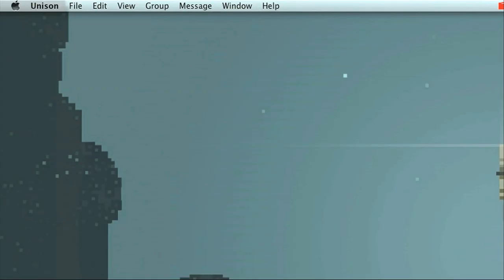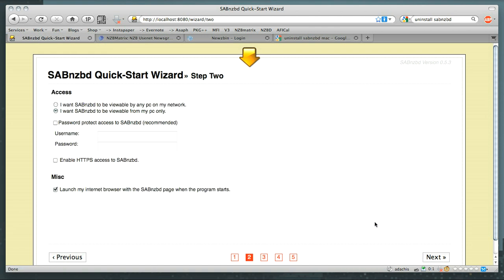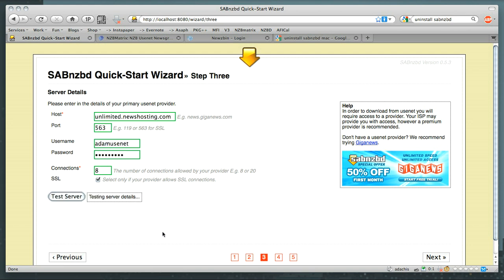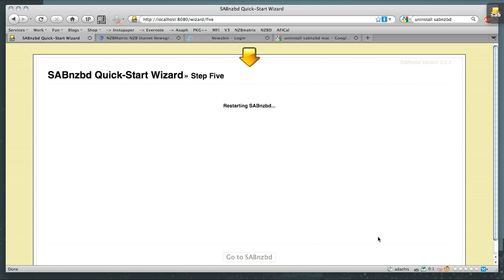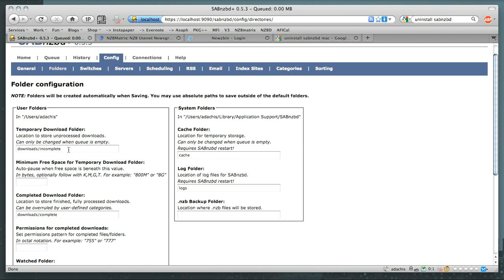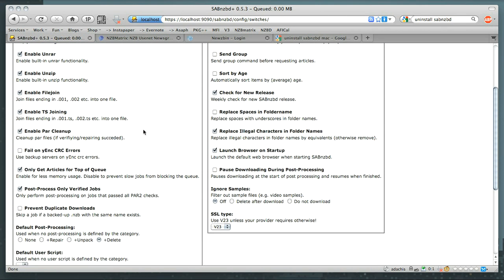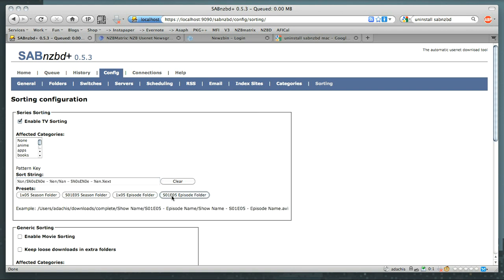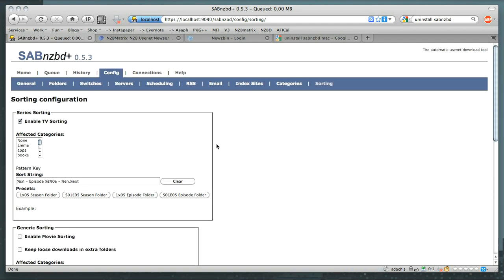Setting Up Your Usenet Client